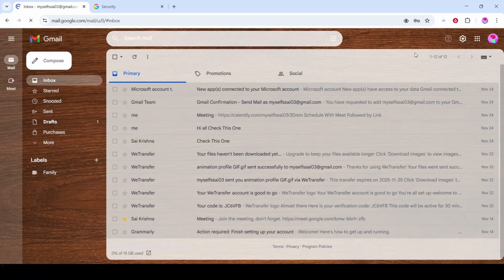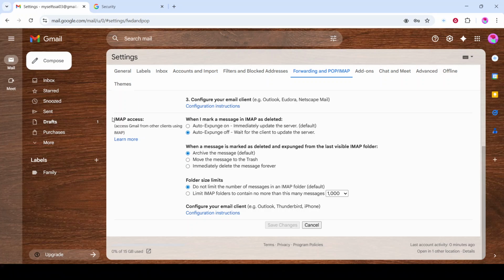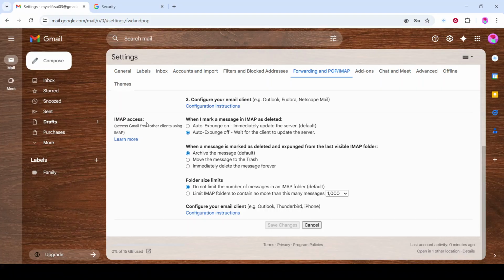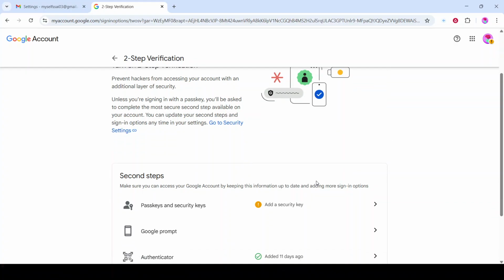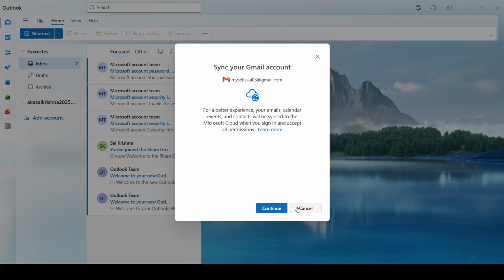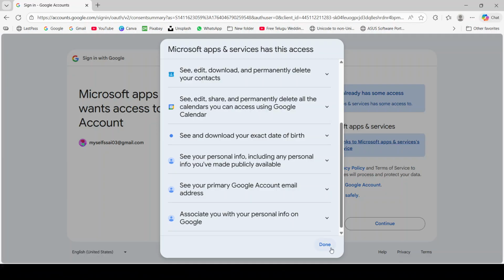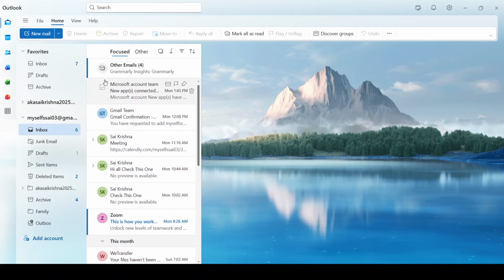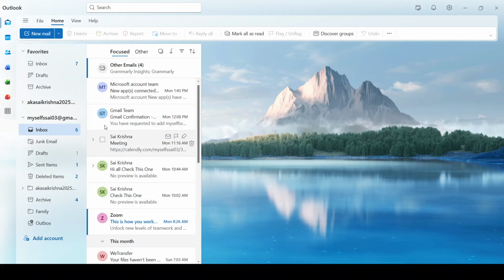How To Use Outlook To Send Emails From a Gmail Address 2026 (Step By Step)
Learn How To Use Outlook To Send Emails From a Gmail Address in this video.

In This Video, We'll Show You 👇
Outlook Gmail Integration
Send Gmail Emails From Outlook
Outlook Gmail Setup
Gmail In Outlook
Configure Gmail In Outlook
Outlook Gmail
How To Connect Gmail To Outlook
Outlook Gmail Settings
Gmail Outlook
Using Gmail With Outlook
Linking Gmail To Outlook
Outlook And Gmail
How To Send Emails From Gmail Using Outlook
Outlook Gmail Sync
Access Gmail In Outlook
Outlook Gmail Configuration
Gmail In Outlook
Outlook 2025 Gmail
Gmail Outlook